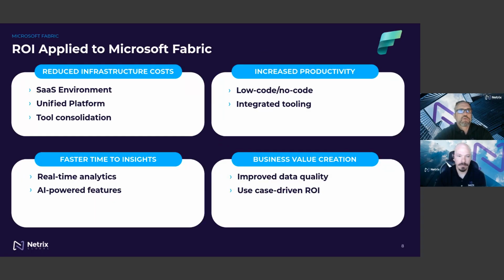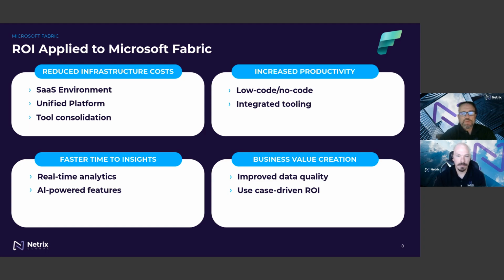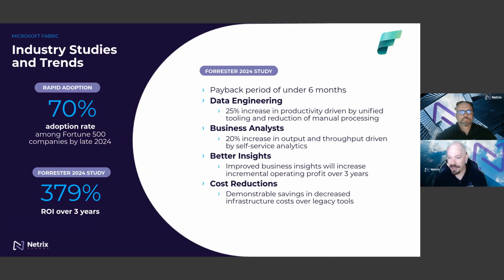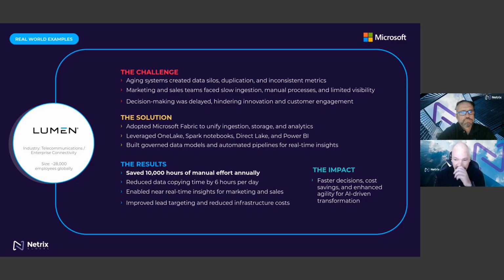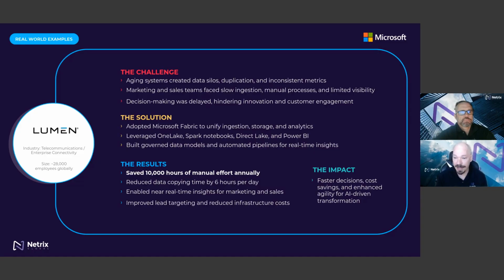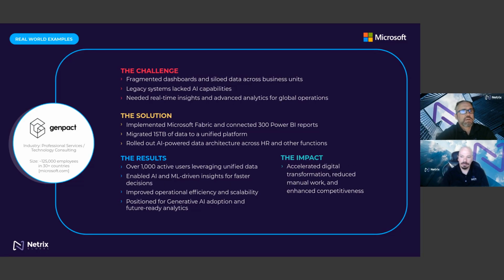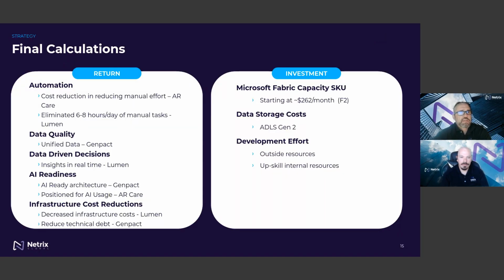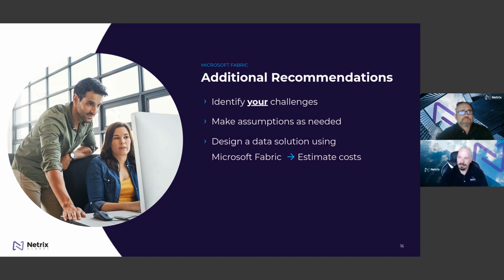Calculating the ROI of Microsoft Fabric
Organizations everywhere are under pressure to modernize their data platforms — but proving the return on that investment isn’t always straightforward. Microsoft Fabric brings your data, analytics, and AI together in one unified platform — but how do you turn that into measurable business value?

In this on-demand session, Netrix Global experts Shean McManus and Tom Lilly walk through a practical approach to connecting Fabric’s capabilities — from data integration and real-time analytics to AI readiness — directly to outcomes like cost savings, faster insights, and greater innovation.

You’ll learn:
• How to frame the ROI conversation with business and technical stakeholders
• The costs and complexity Fabric helps eliminate across legacy data estates
• Key metrics to track Fabric’s impact — from operational efficiency to cloud optimization
• A simple framework to evaluate readiness and build your business case

Who it’s for:
Data leaders, CIOs, CTOs, and analytics teams shaping their next data strategy or evaluating Microsoft Fabric.

Watch now and take away:
A clear methodology — and a practical ROI model — to help you quantify, justify, and accelerate your Fabric investment.